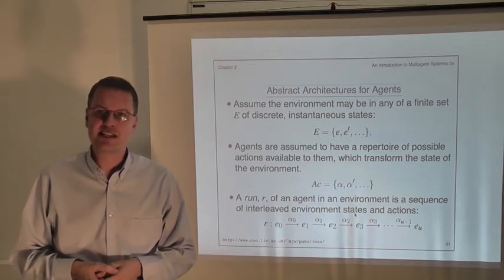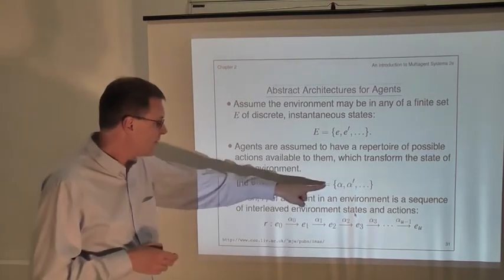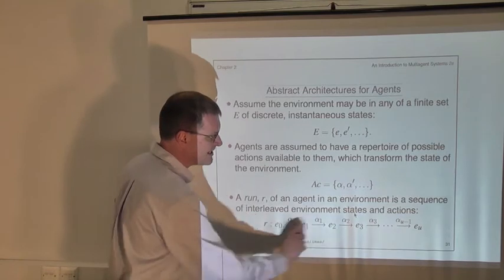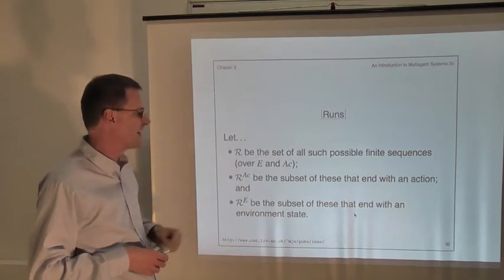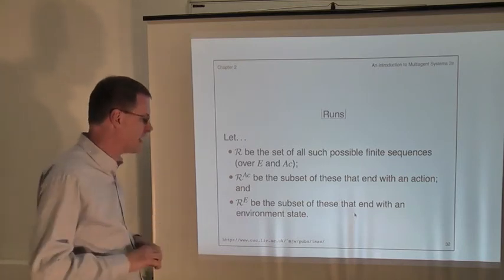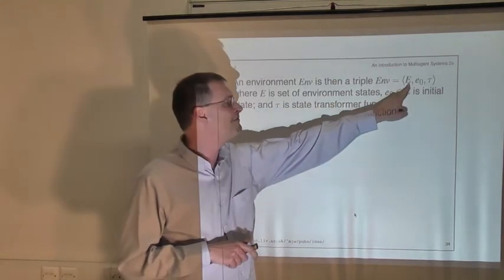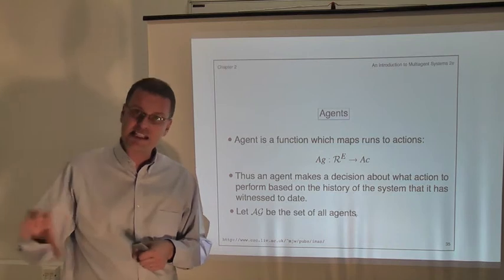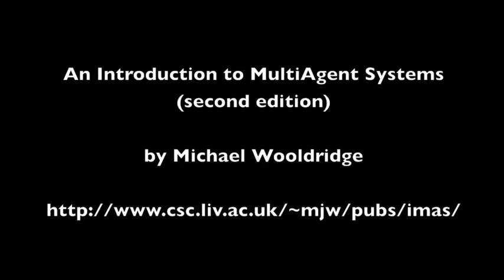02-06 A Formal Model of Agents and Environments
Introduces an abstract formal model of agents & environments, which we later use to explore ideas around autonomous decision making. To accompany pages 34-36 of "An Introduction to MultiAgent Systems" (second edition), by Michael Wooldridge, published by John Wiley in 2009.